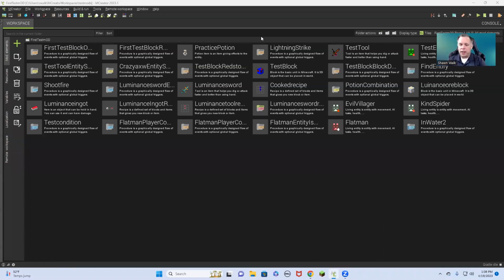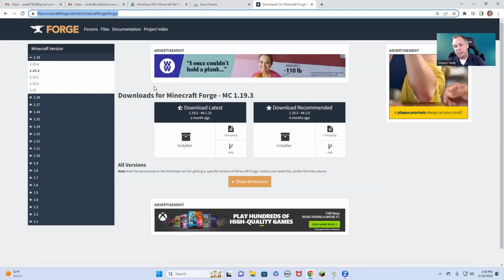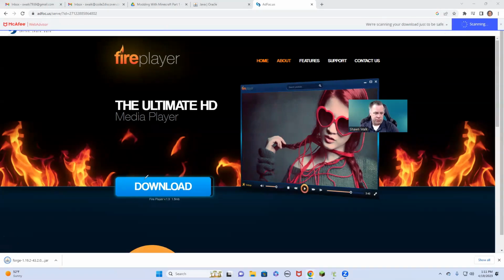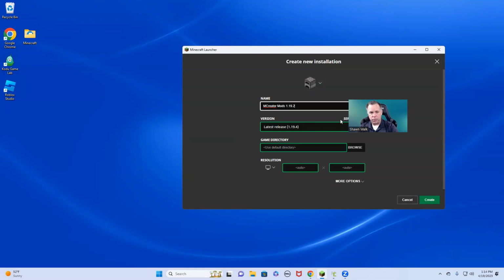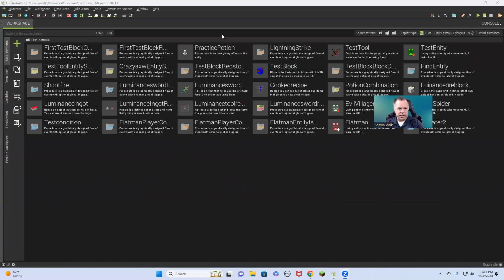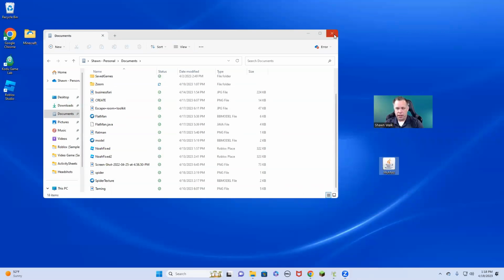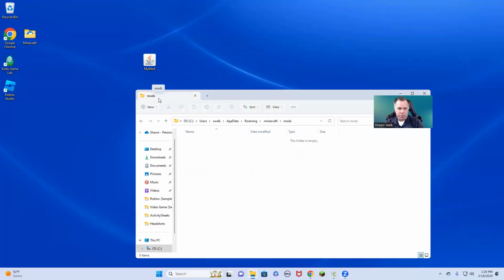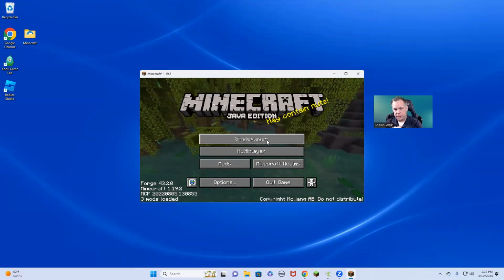Exporting and Installing Minecraft MCreator Mods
This video is for my students that want to share their MCreator mods they make in class.  The links referenced in the video can be found below.

3. What to type in Windows to find Minecraft folder-- %appdata%

Want to help your kids create amazing things and prepare for the future?